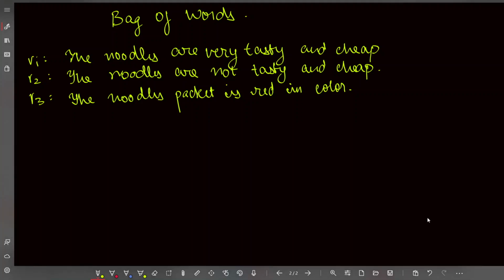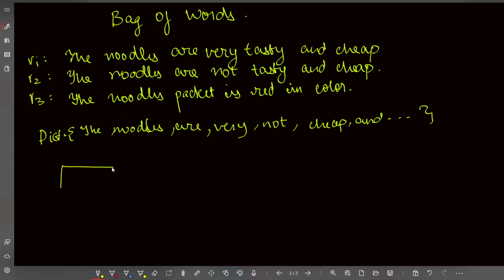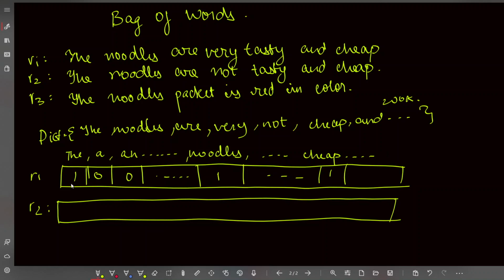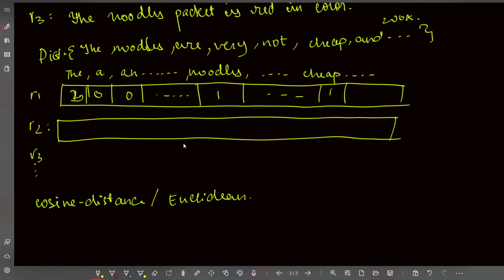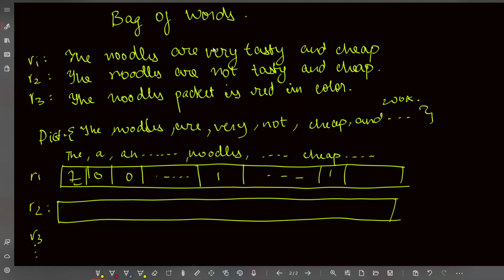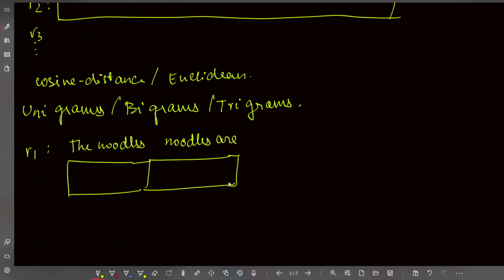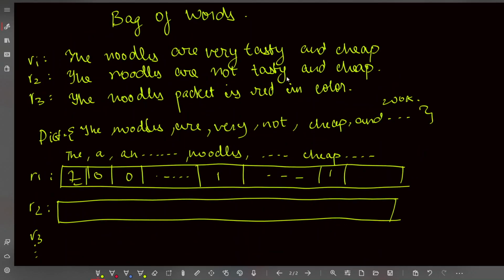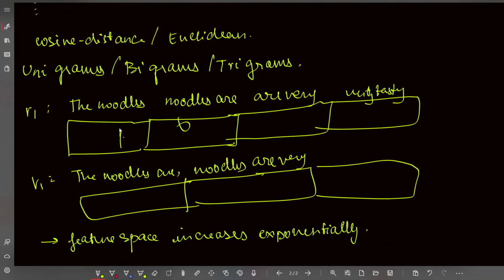Bag Of Words